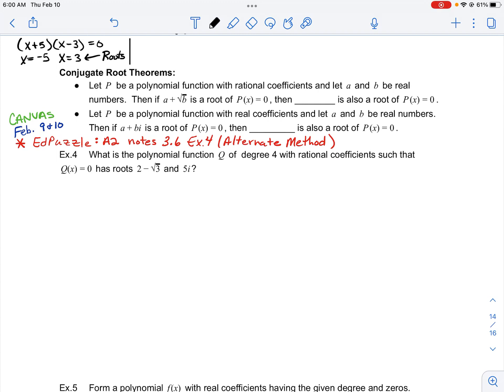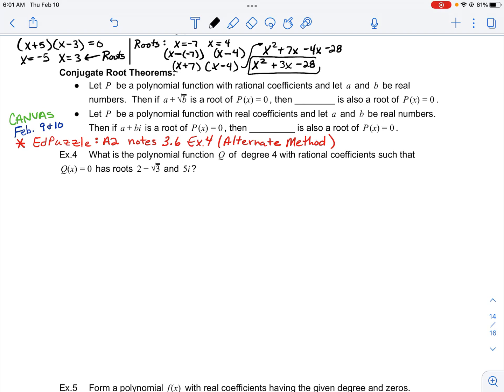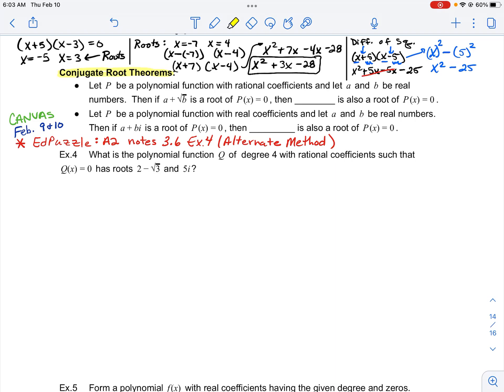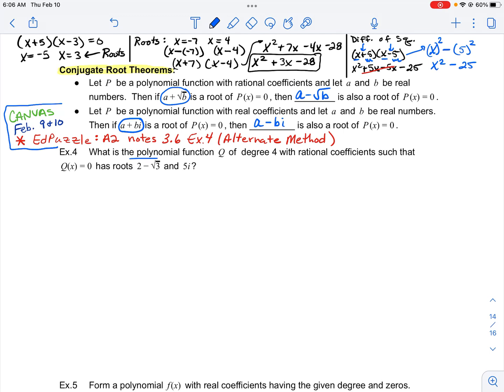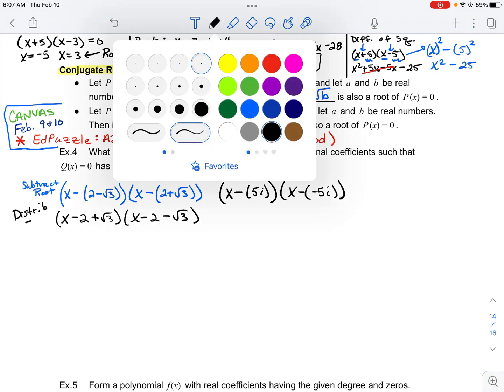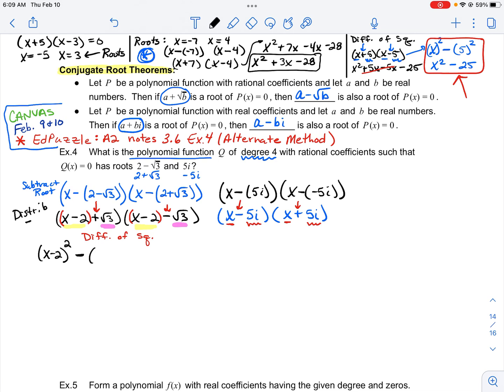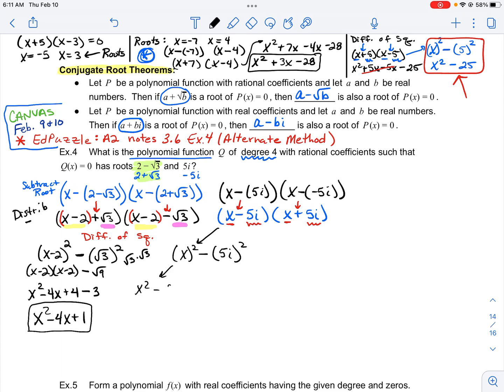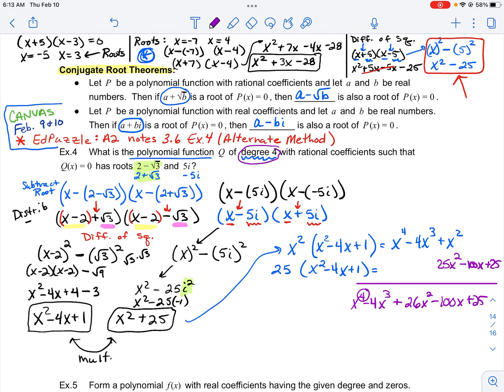3 6 Notes Ex 4